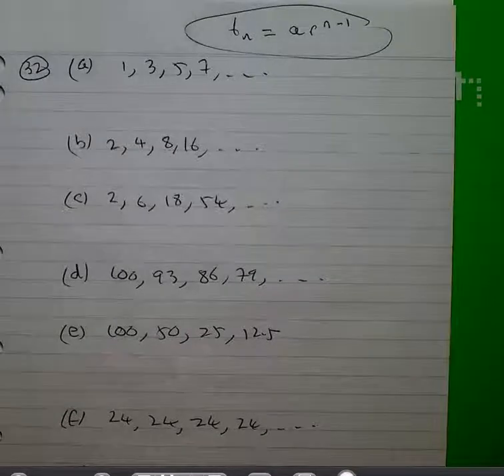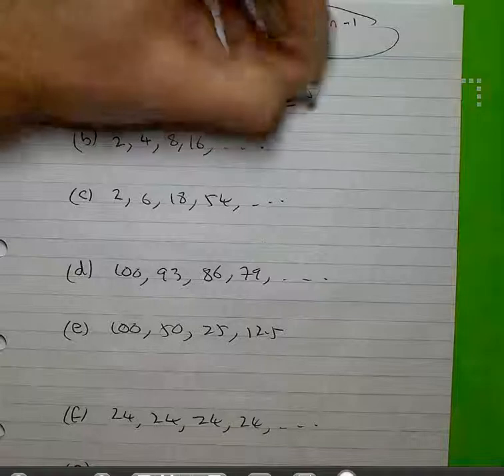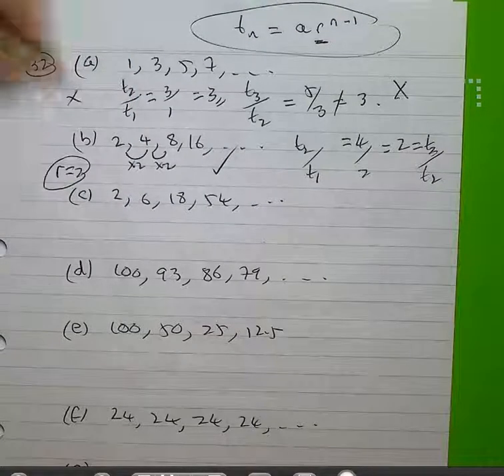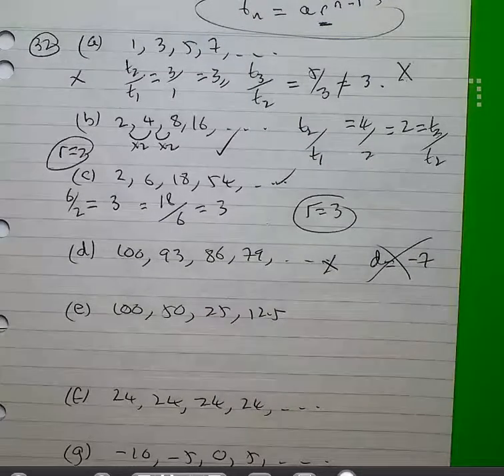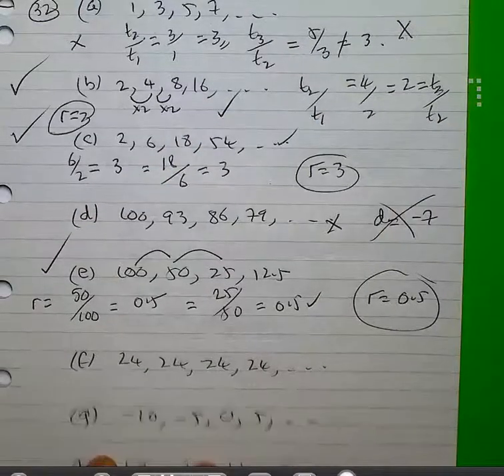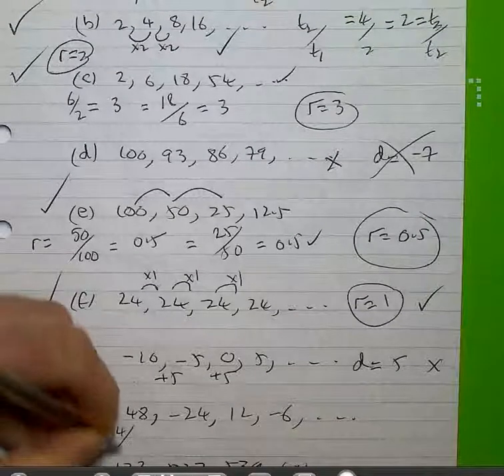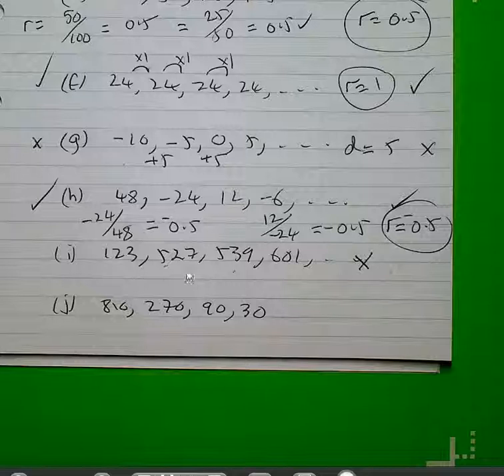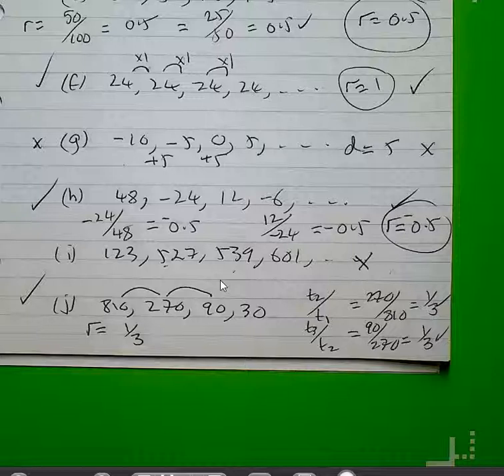S and S Set 1 32